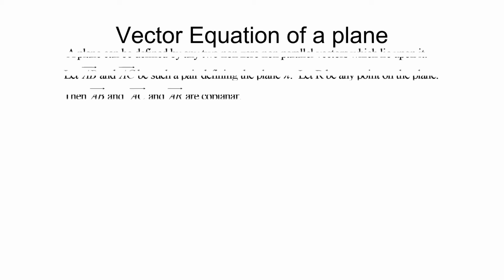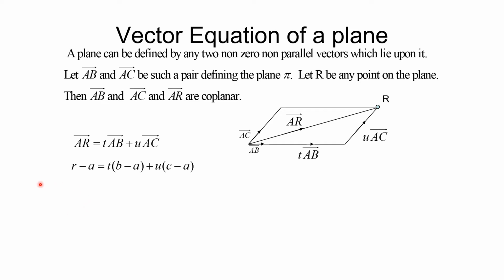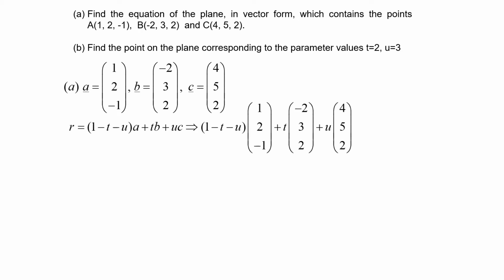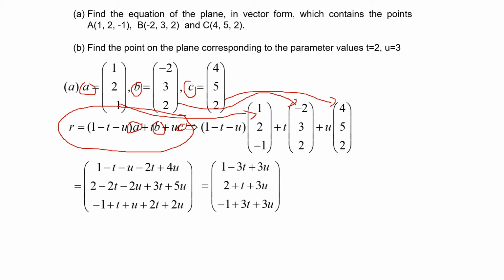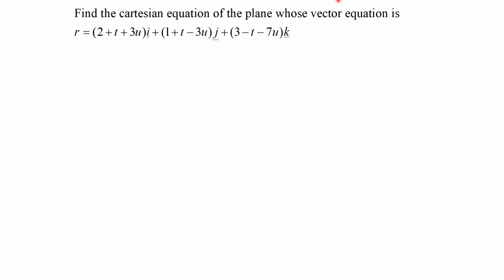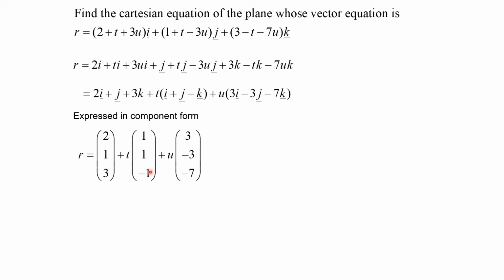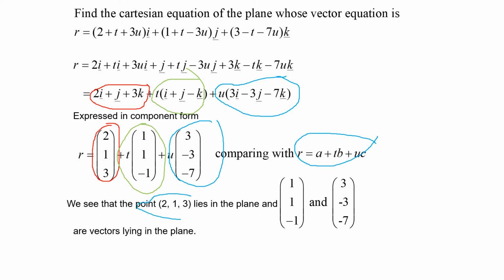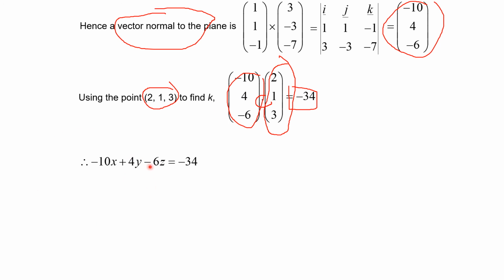Vector Equation of a plane